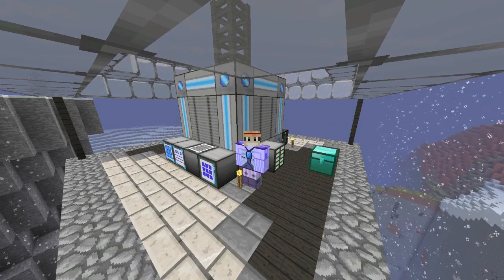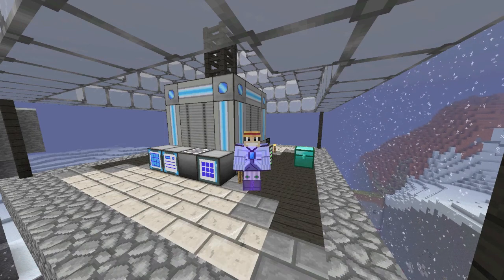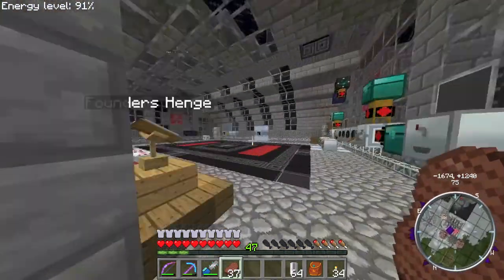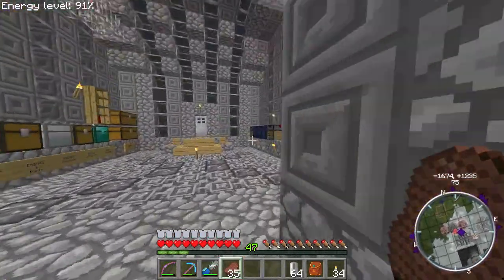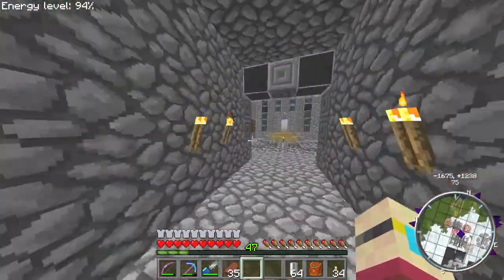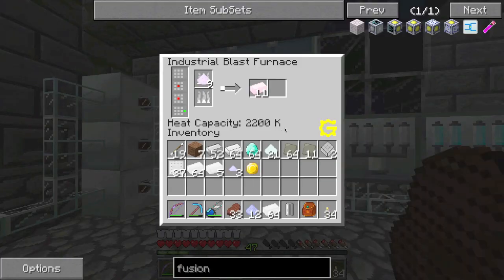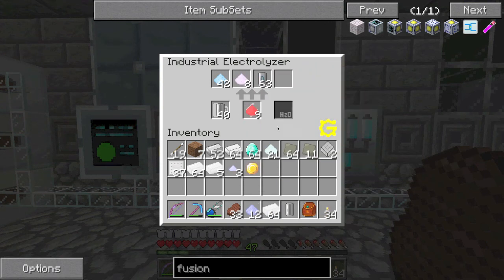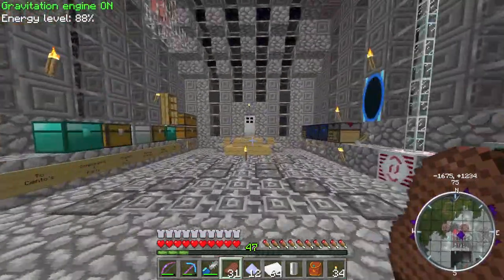Utopia³ with DooDart 20: Crafting and Counting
DooDart atempts to help build a utopian society on the new Utopia³
 Feed The Beast: Ultimate server with a variety of other YouTubers including Warlords and Madlands guys. Armed with a limited knowledge, Noobish ability and some sense of humour nothing can go wrong!...

UTOPIA³ is a Whitelisted Server, we are NOT currently accepting applications.

If the links aren't working then copy/paste.

FTB Regulars - Experts in their FTB mods

Not Forgetting (Malytrax & Palm, who dont make videos)

Vanilla Regulars - Learning FTB with a little help.

Not Forgetting (Bowlef & WNxTanhan, who co-star with Nemsun)

Utopia³ is a server hosted by Creeper Host.